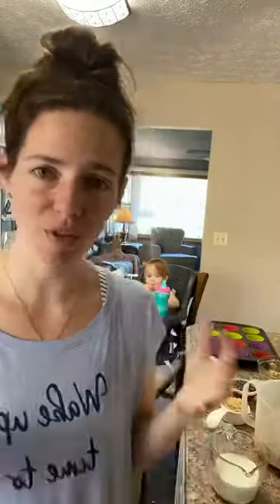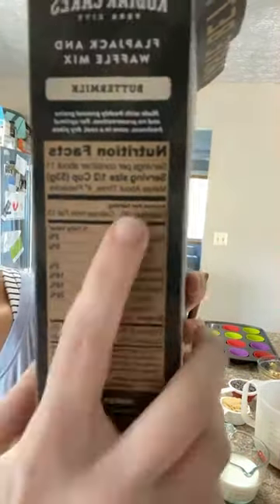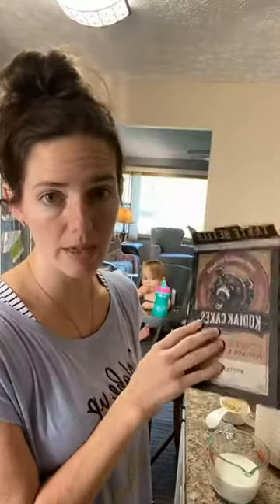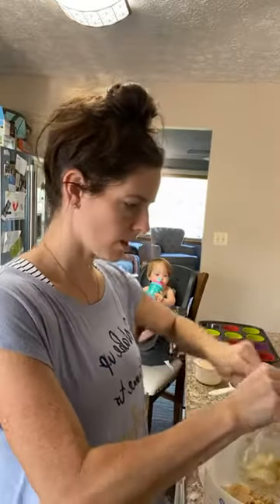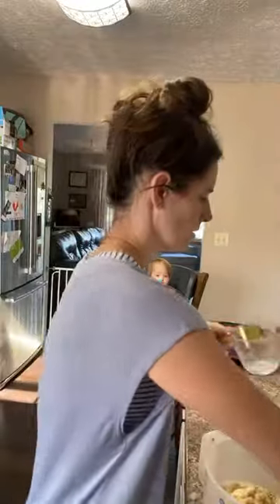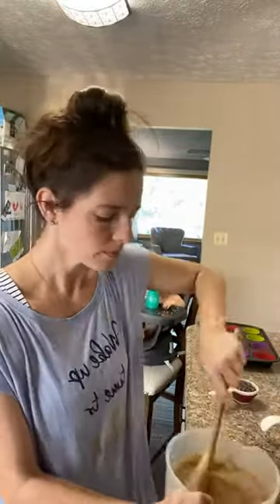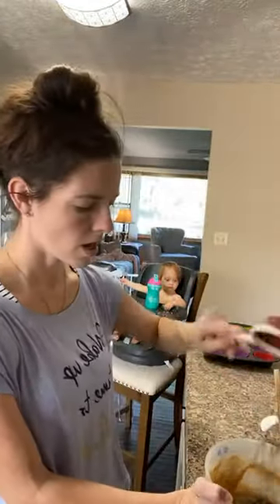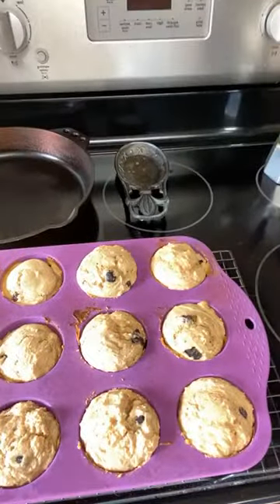Healthier Breakfast Muffins!